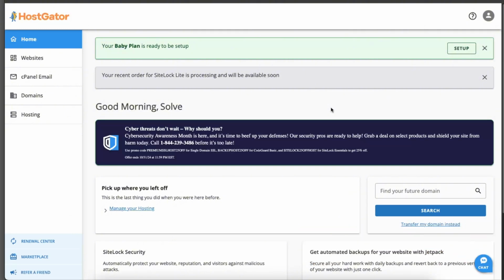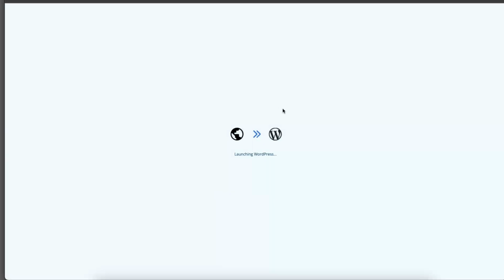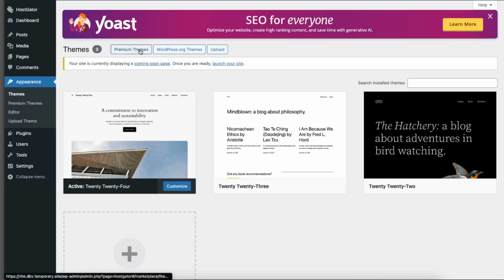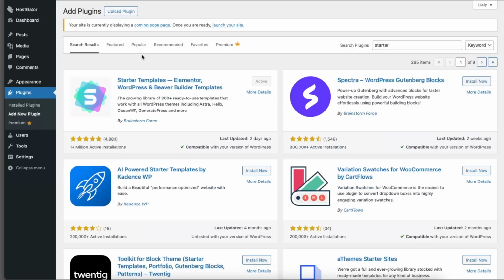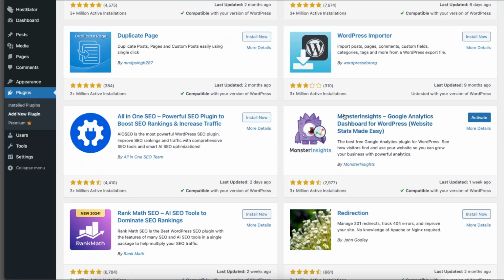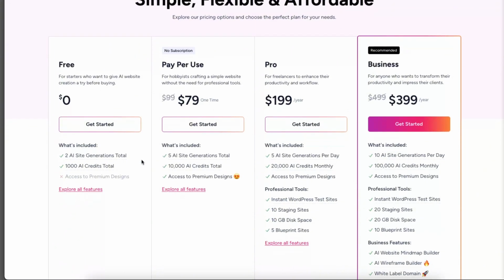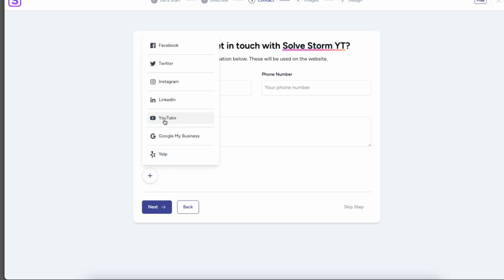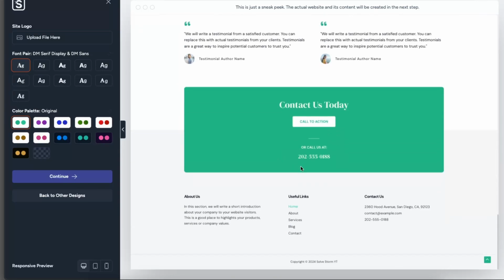How To Build A WordPress Website On Hostgator (Hostgator WordPress Tutorial)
In this video I show you How To Build A WordPress Website On Hostgator (Hostgator WordPress Tutorial)!